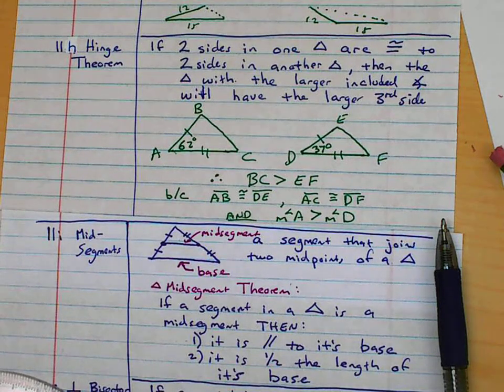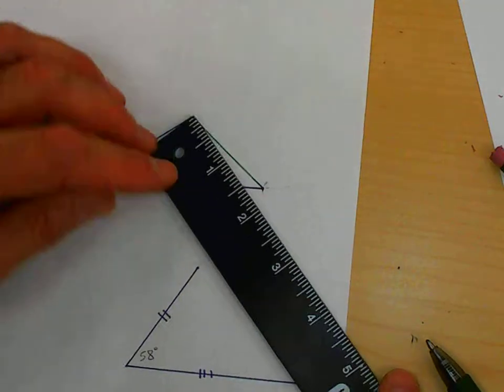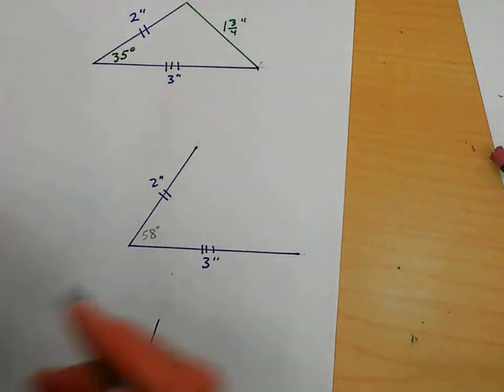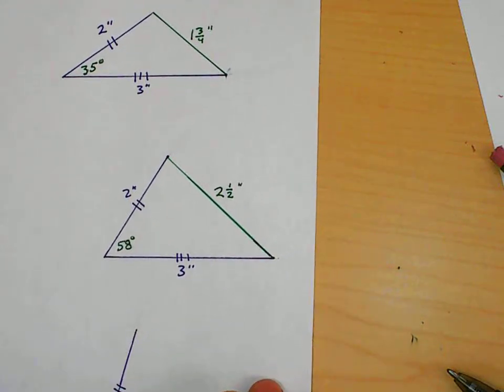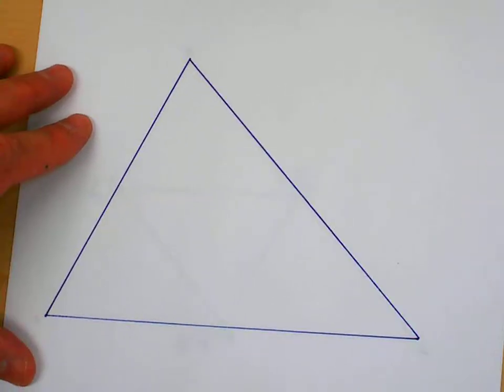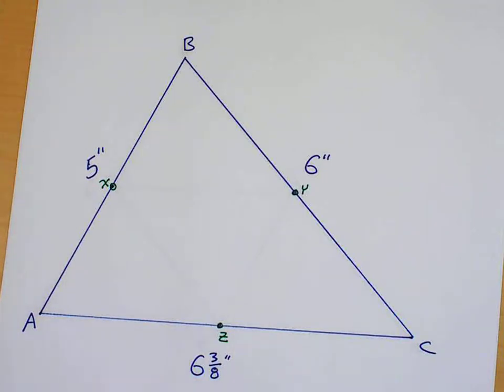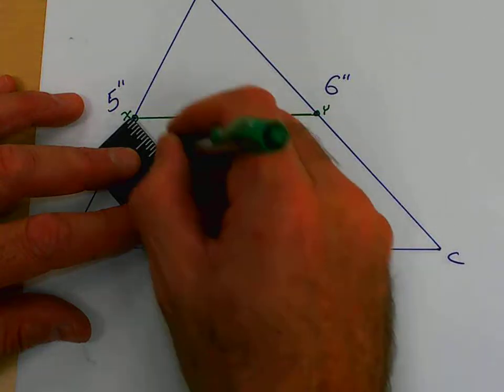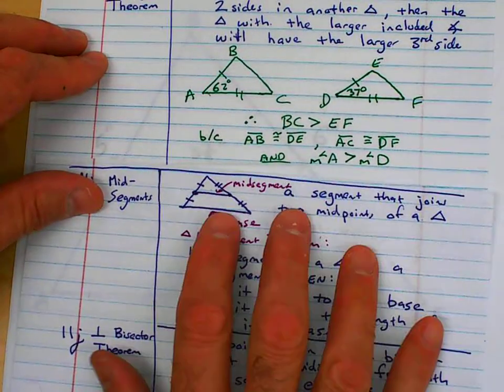Topics 11h & i Hinge Theorem & Midsegent Theorem